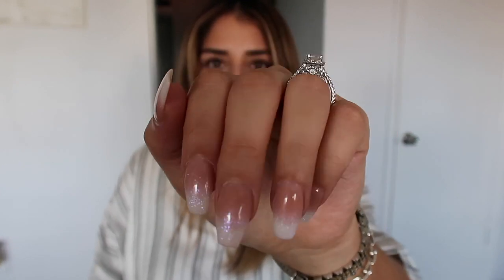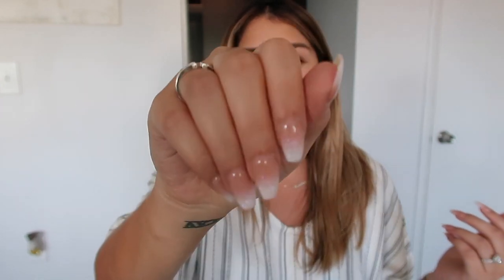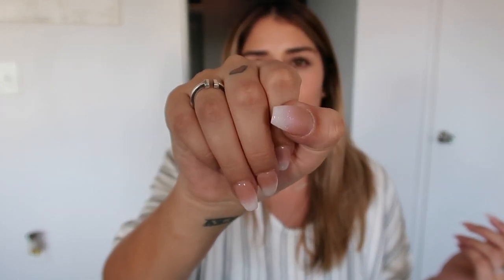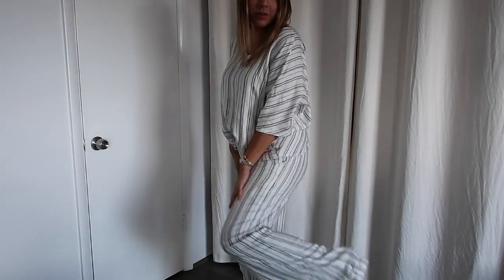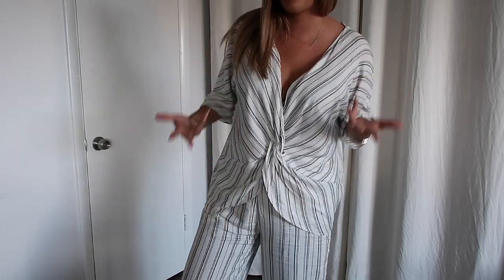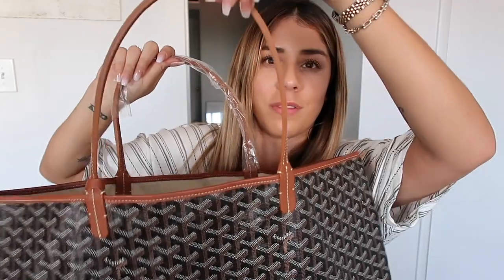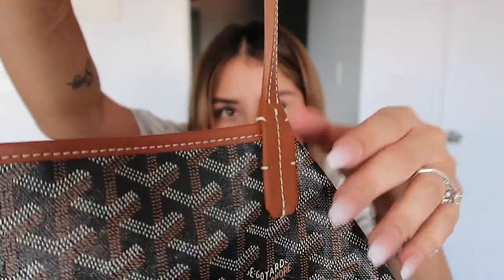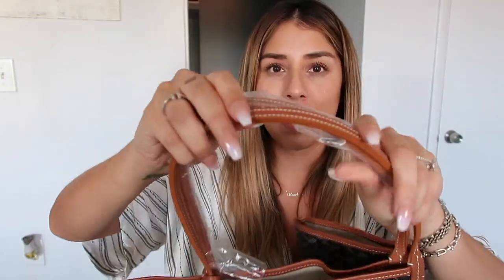GOYARD REPAIR UPDATE, NAILS, PTB ETC...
Sharing some info on my nails, my goyard repair update & palais the brand updates!

cameras: canon t5i rebel & canon vixia mini x